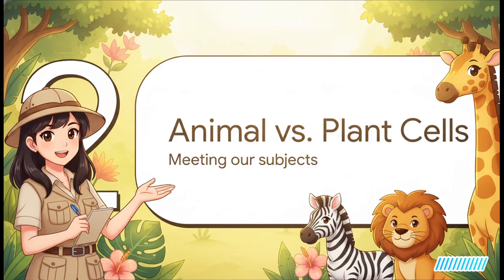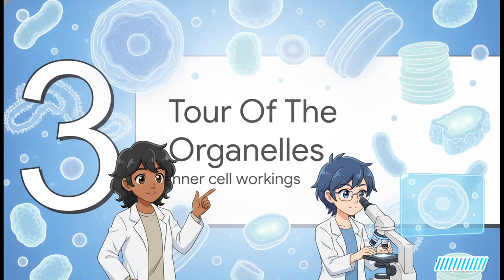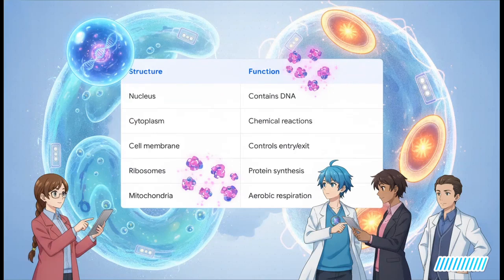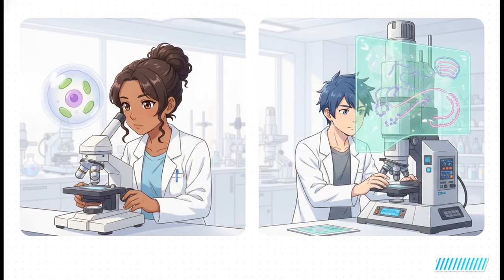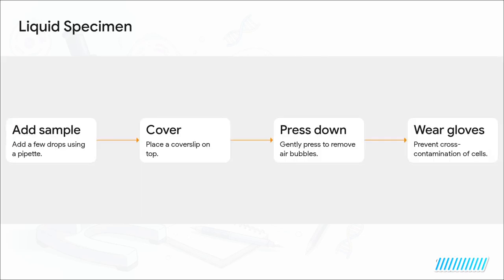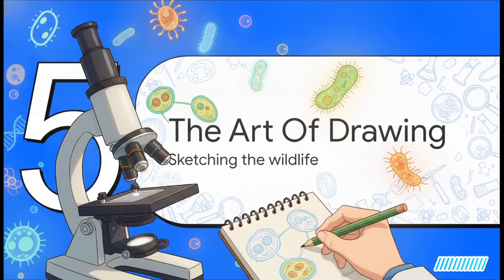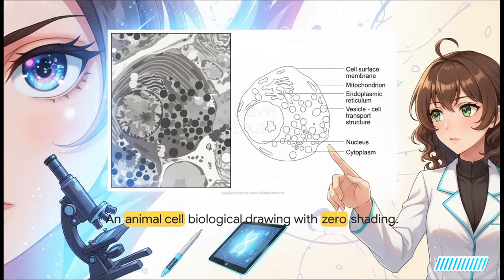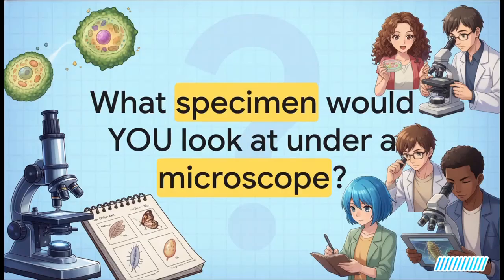LEARN ALL ABOUT CELL BIOLOGY AND MICROSCOPES IN JUST 10 MINUTES!!! 😲| The Biology Bear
Mainly Applicable for Kids, High School and PRIMARY CAIE O Level students

Ace your biology test without spending hours studying! In this quick 10-minute guide, The Biology Bear walks you through everything you need to know about cell organelles, plant vs. animal cells, and how different microscopes work. 🐻🧫